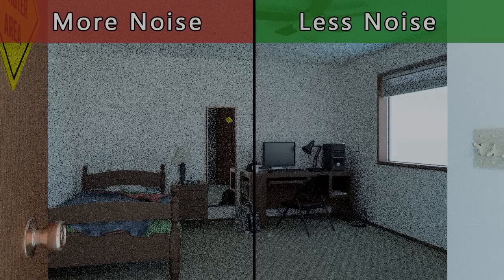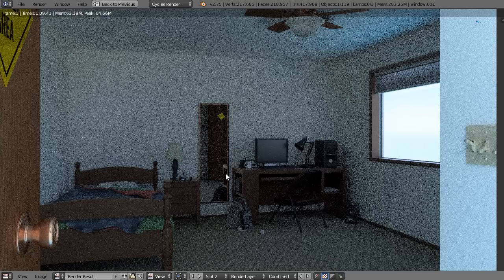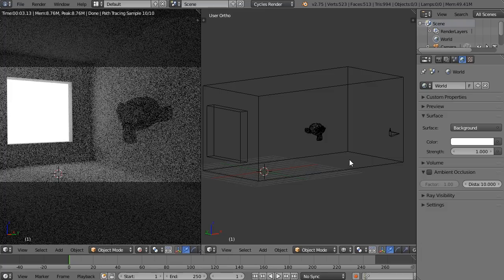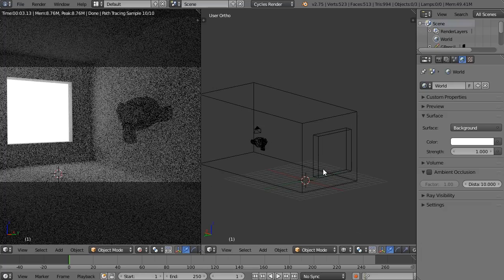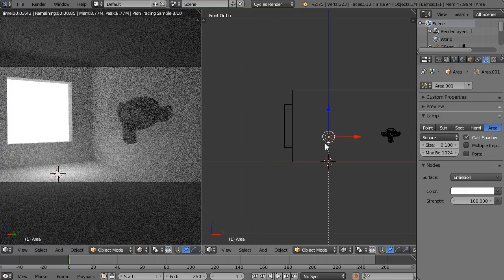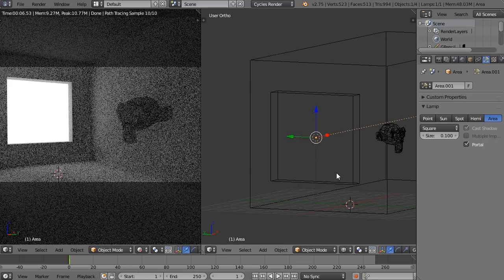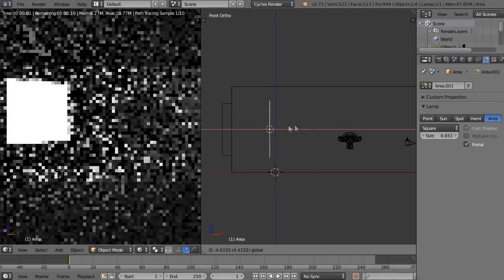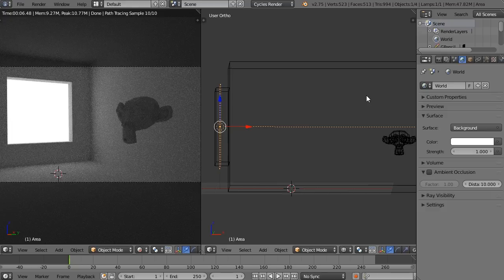Reduce Cycles Noise with Light Portals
Interior scenes in Cycles are notorious for being noisy. Here's a quick tip to help clear things up more quickly.